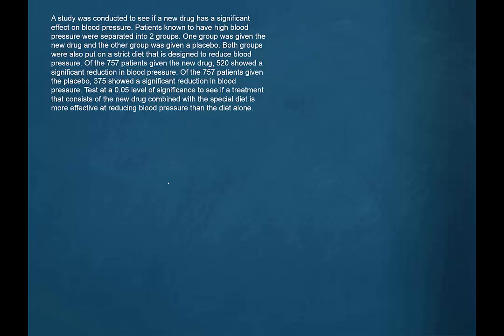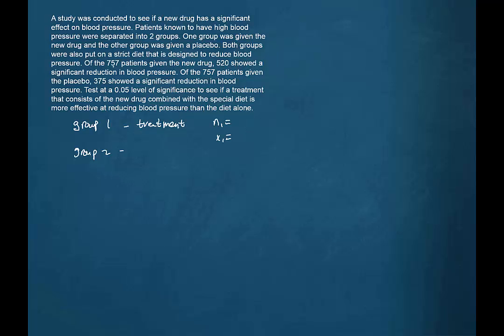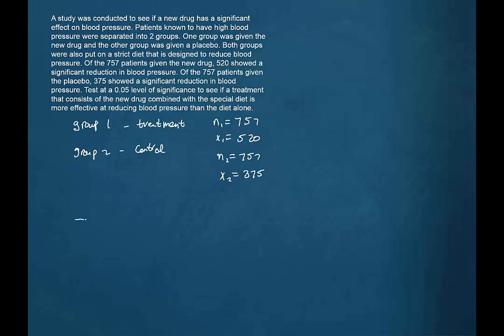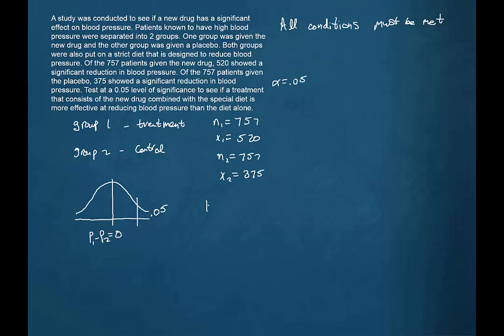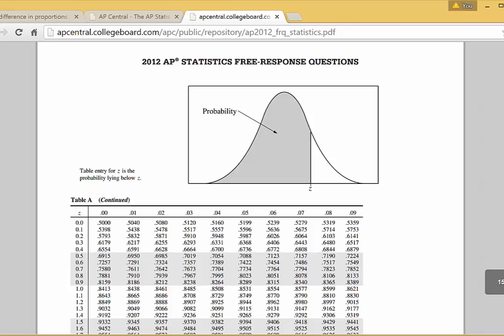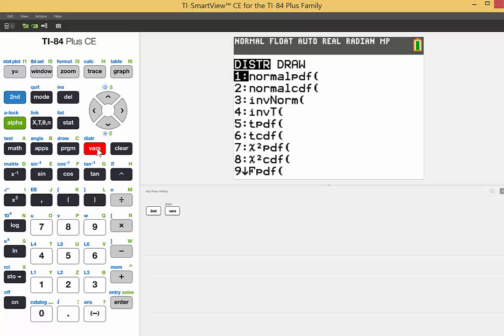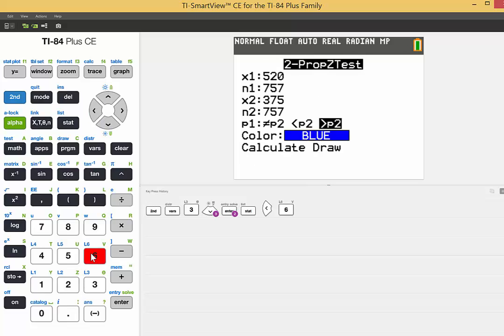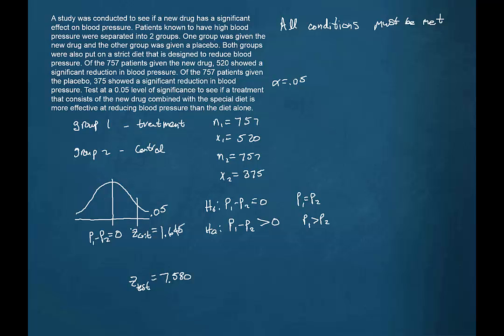4 b 2 e difference in proportions example 2